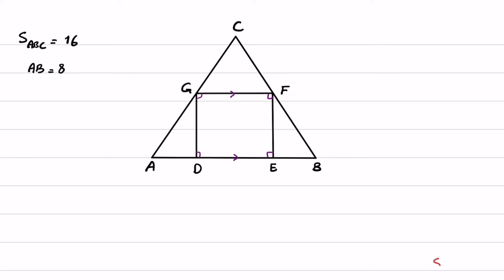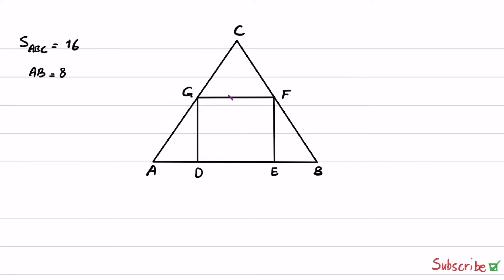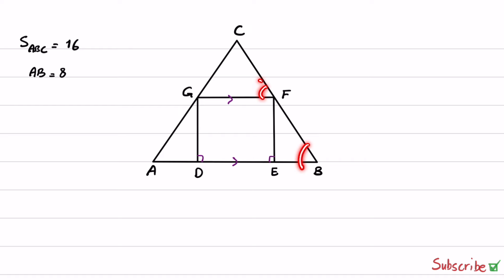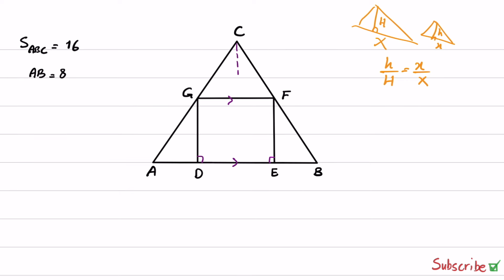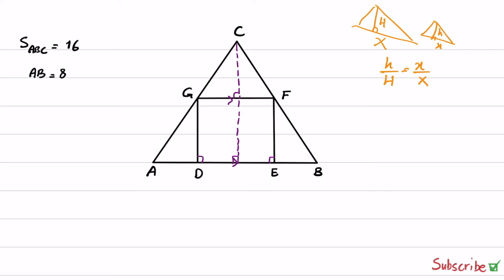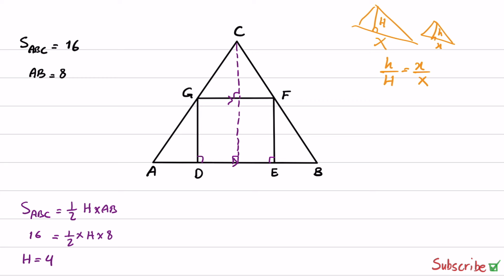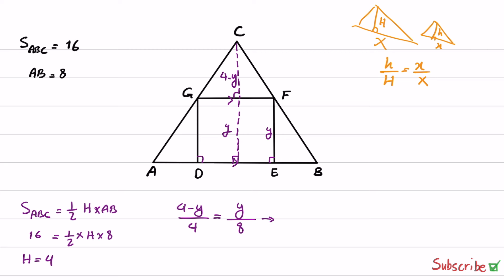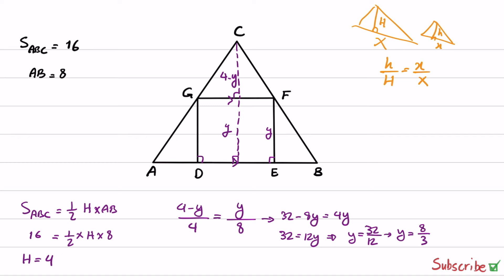Magic of Geometry: Find the Square Area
In this tutorial, we’ll explore the symphony of shapes by calculating the area of a square inscribed inside a triangle. Join us as we demystify this captivating problem, revealing the precise techniques that harmonize the beauty of squares and triangles.

Our exploration will include:
✅ An engaging introduction to the challenge posed by an inscribed square within a triangle.
✅ A step-by-step guide on how to elegantly calculate the area of the inscribed square, unlocking the harmonious relationships within this geometric ensemble.
✅ Real-world examples that showcase the practical application of these advanced mathematical techniques.
✅ Expert guidance to empower you with the skills to confidently tackle similar geometric puzzles.

Whether you’re a geometry enthusiast or someone seeking to deepen your understanding of square-triangle relationships, this video is designed to provide valuable insights into the fascinating world of calculating the area of an inscribed square.

Get ready to harmonize with Triangular Harmony and master the art of calculating the area of an inscribed square! 📚🌟